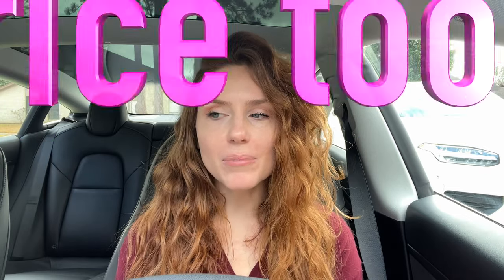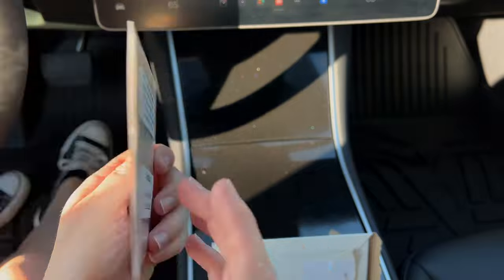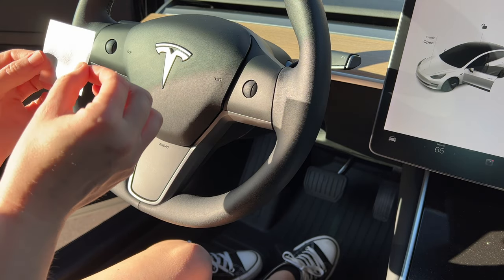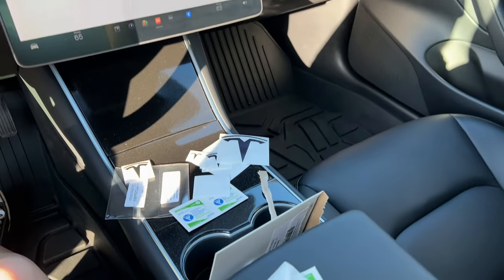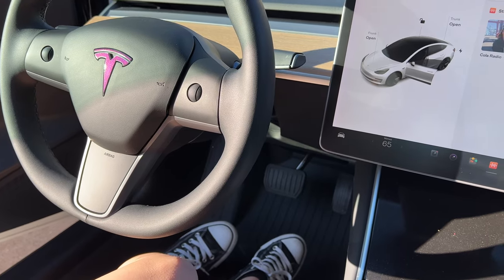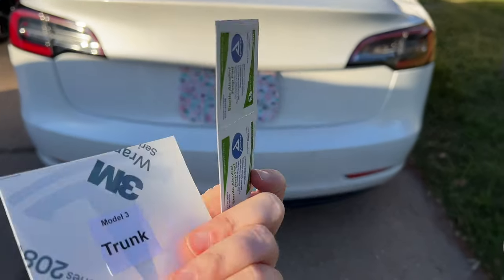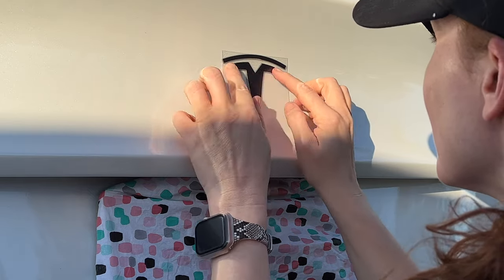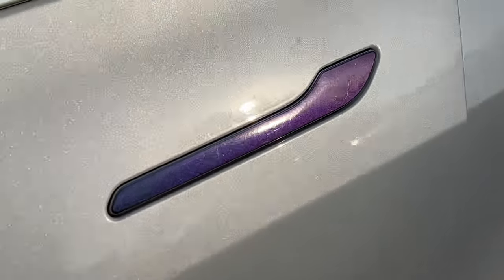TESLA Color Changing Decal Wrap (How To/Review)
This is a how to and review of color changing wrap for TESLA symbols on models 3 and Y. I bought them on Amazon for $19.95. They are super easy to install and I absolutely love them. The brand is called Custom Cut Graphics. This is not a paid review. I purchased them with my own money!! Enjoy!